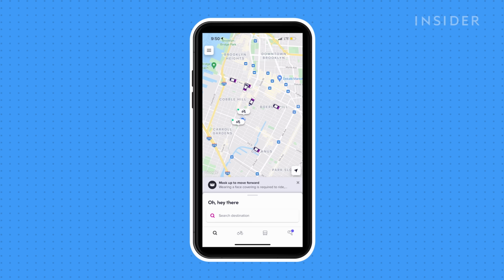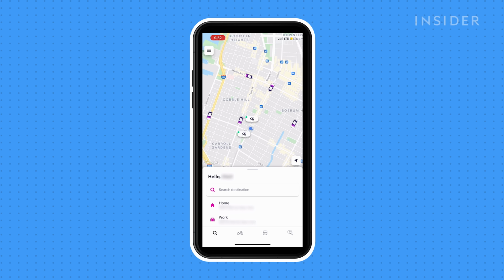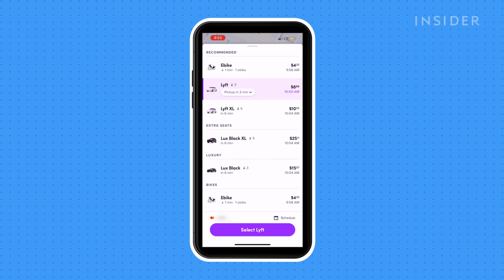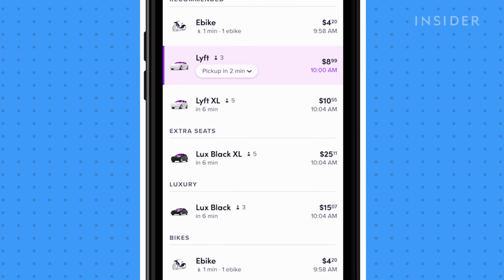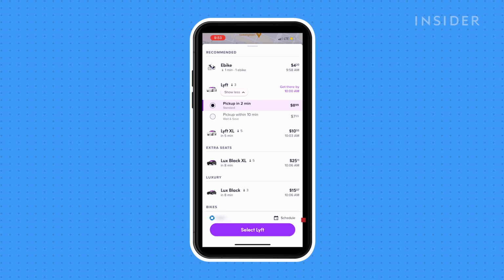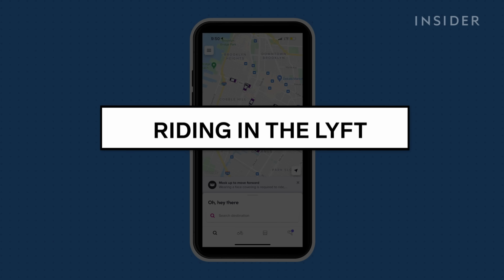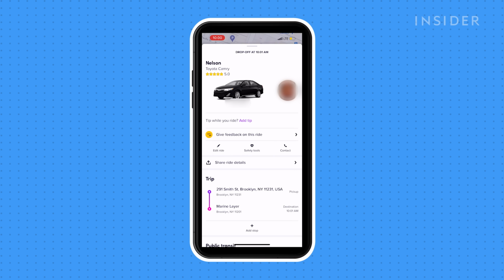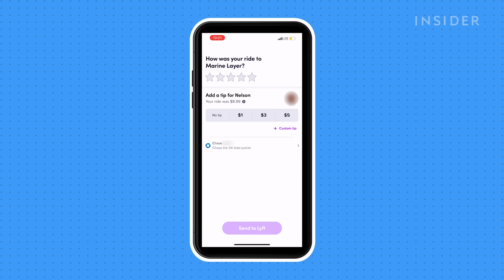How To Use Lyft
00:00 Intro
00:12 Adding a payment method
00:44 Booking a ride
02:58 Riding in the Lyft

Here is how to use the Lyft app.